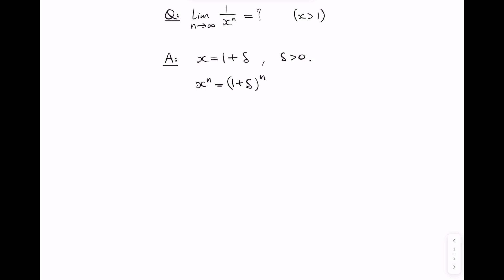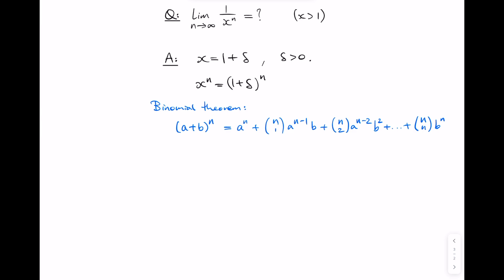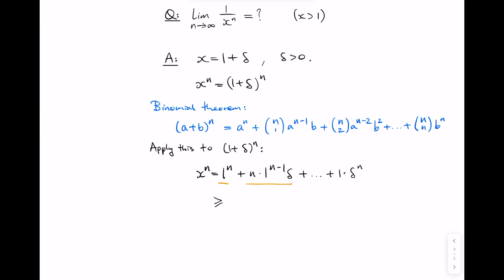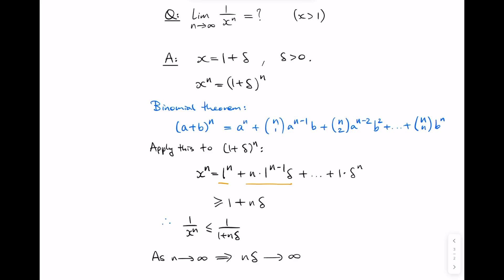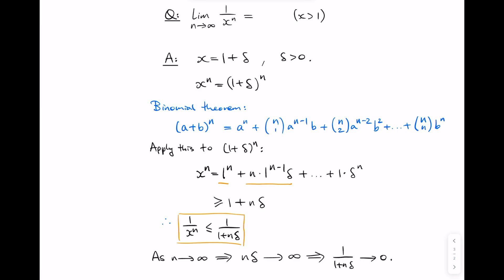Limit of 1/x^n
Sequences, convergence, limits, analysis